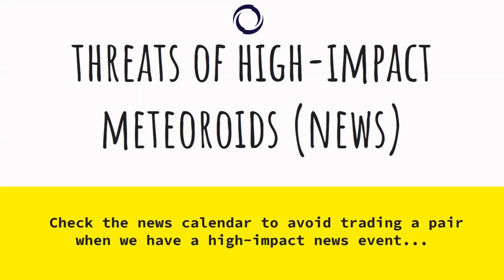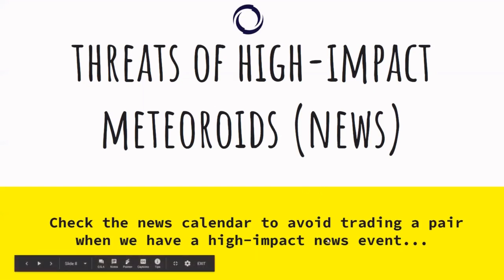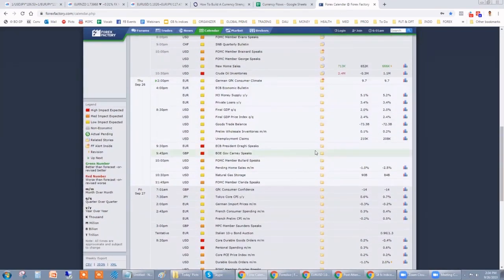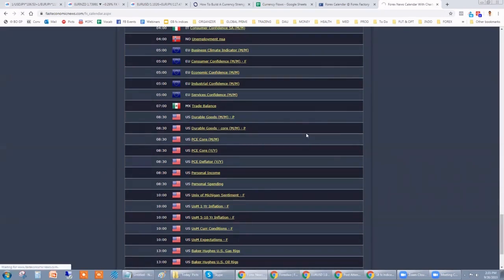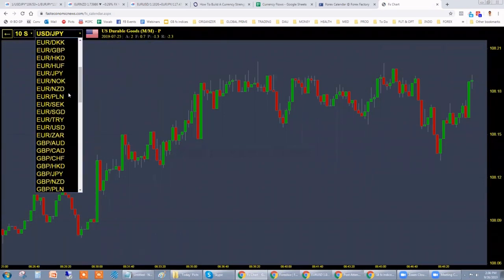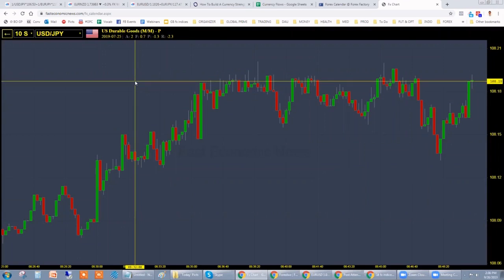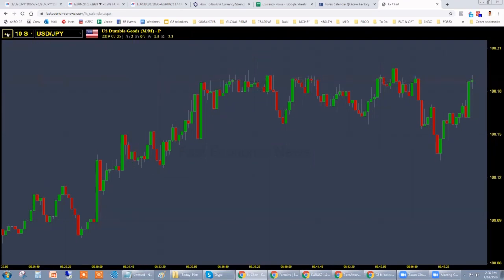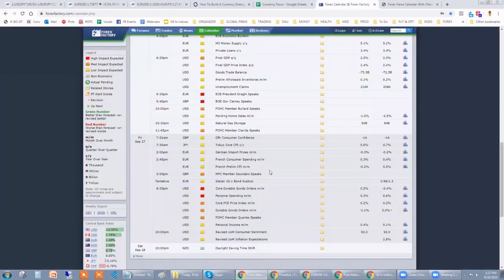How To Evaluate Volatility In News Events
If you ever find yourself asking, what type of volatility event this is? This video shows you a way to filter the wheat from the chaff.